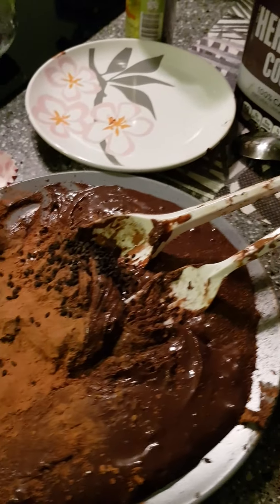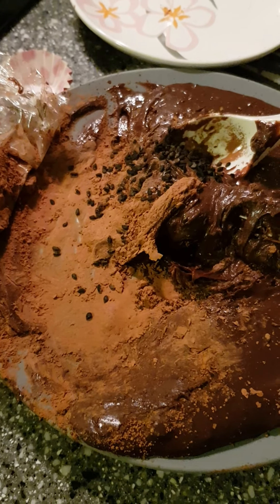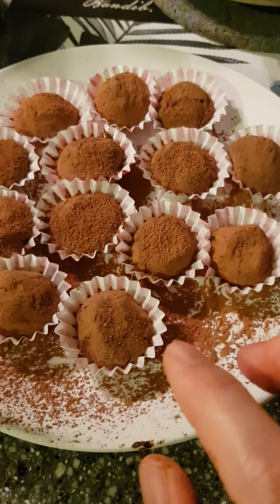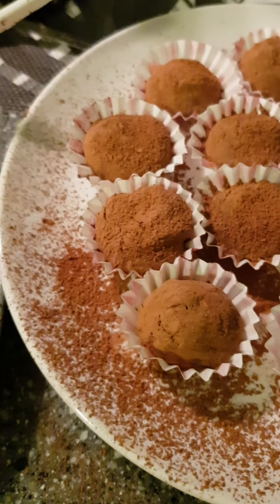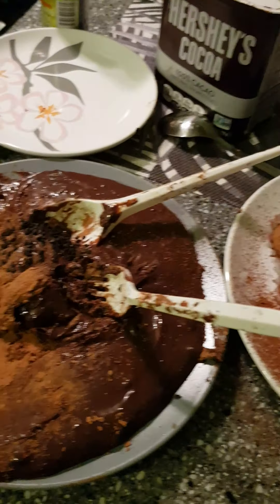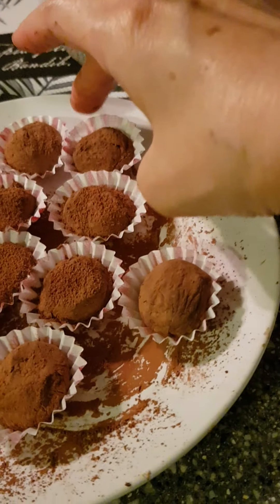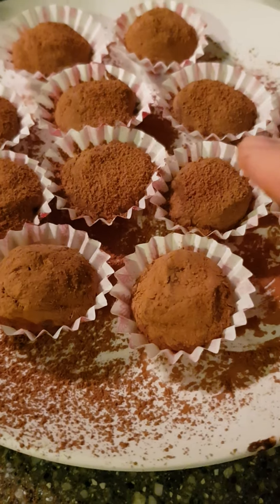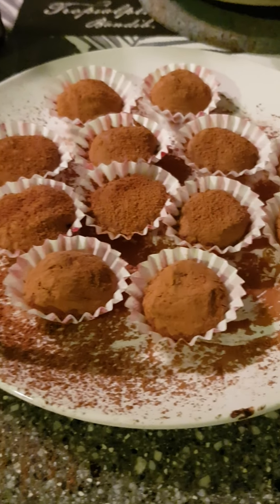A Sweet with a Twist